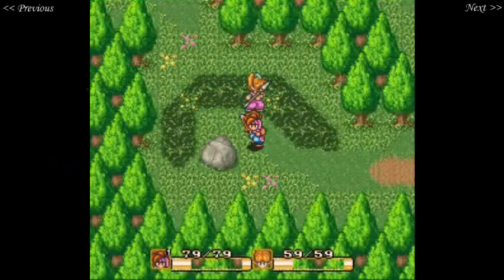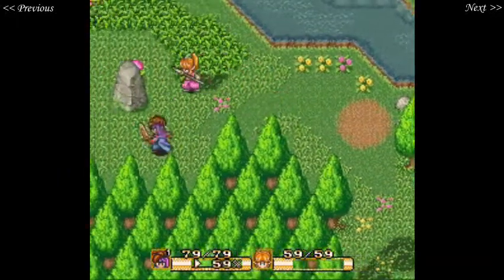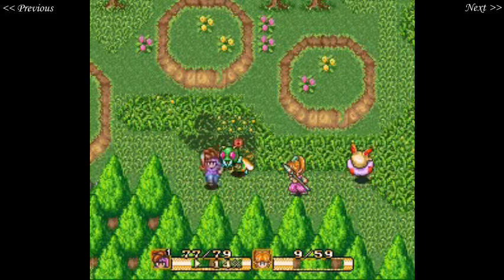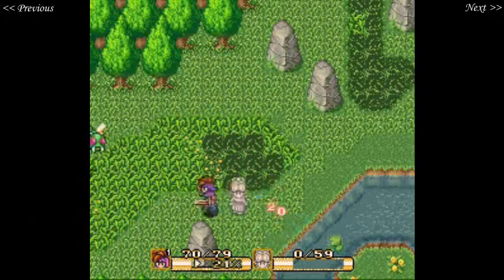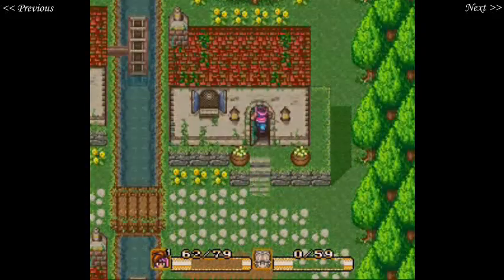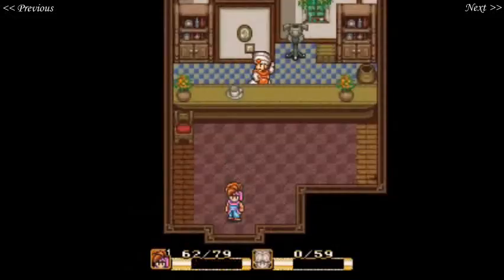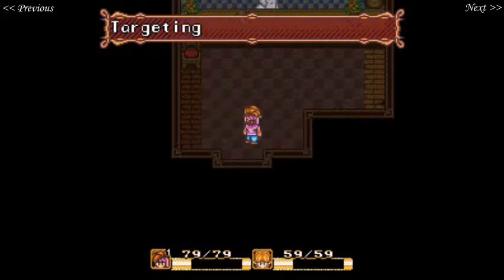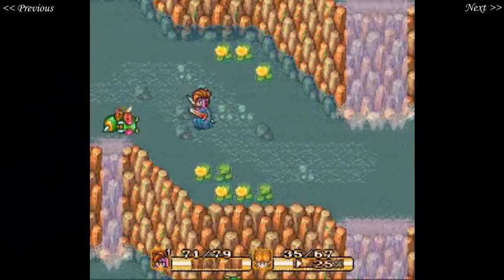Let's Play Secret of Mana 06: To Gaia's Navel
Heading in the right direction this time, we head towards Gaia's Navel, pillaging random towns along the way.